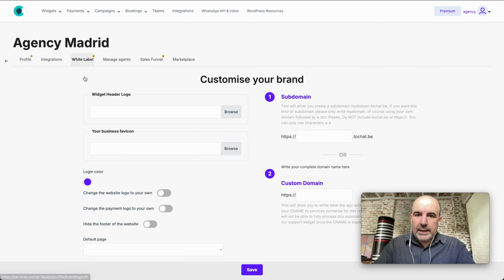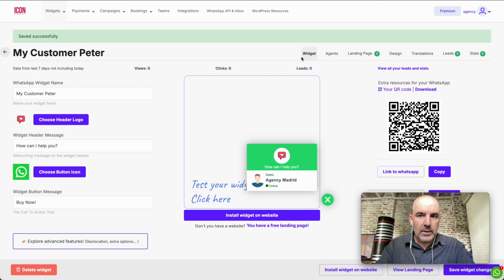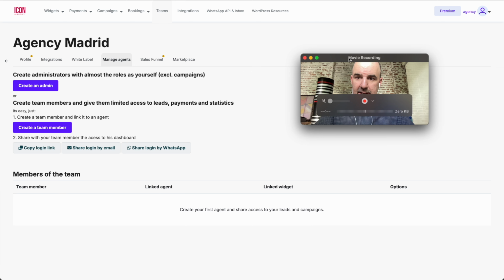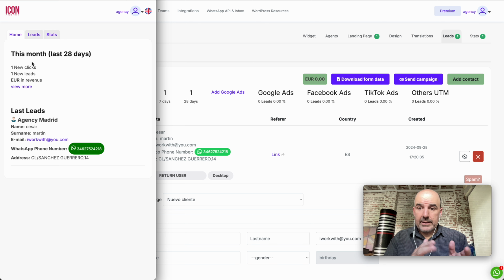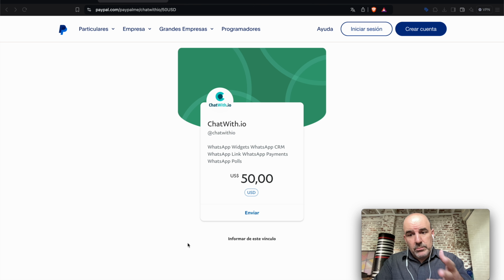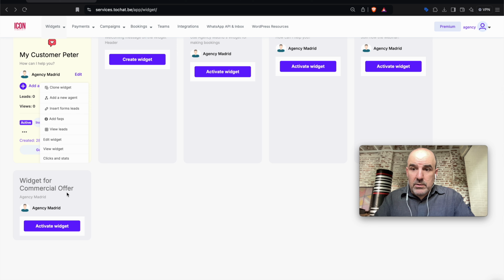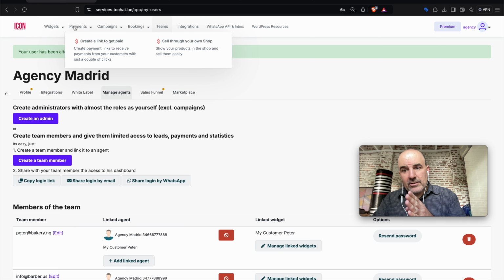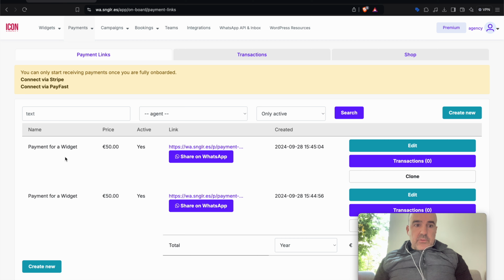White Label WhatsApp Business SaaS: Full Setup Tutorial 🚀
Looking to start your own WhatsApp Business SaaS platform? With our unlimited and white-label solution, you can create a scalable CRM, host unlimited clients, design landing pages, and capture leads effortlessly. 🌟

💼 What You’ll Learn in This Tutorial:

    ✔️Step-by-step guide to setting up your white-label WhatsApp Business SaaS
    ✔️How to create a WhatsApp Business CRM to manage clients
    ✔️Tips to scale your SaaS business with unlimited hosting

🌐 Why Choose Our Solution?

    👉100% white-label: Brand it as your own
    👉Unlimited clients and leads
    👉Perfect for entrepreneurs building their own SaaS business

👉 Get started today: Create your account at ToChat.be

📌 In This Video:

    ✔️Setting up your WhatsApp SaaS platform
    ✔️Key features to help you grow your business
    ✔️Pro tips for managing clients and leads

💥Chapters:
00:00 Intro
00:31 Your WhatsApp Widget Account settings
00:50 White Label WhatsApp SaaS Settings
01:21 How to setup your Domain for White Label
02:08 Setup CNAME in your Domain
03:15 Creating a WhatsApp Widget for your Customer
04:18 Creating a WhatsApp Landing page with AI for your client
04:47 Where is the value of your business - Manage Ads, SEO or generate leads
05:30 Preview the WhatsApp Landing page with AI
06:00 Share access with your client to their account under your White Label
08:30 What do you provide to your customer. Landing page, Widget and CRM
08:56 Allowing your users to edit their WhatsApp Widgets
11:00 Setup payments to charge your customers
13:08 Creating a WhatsApp Bookings account
13:23 Unlimited solution FOR REAL
15:00 WhatsApp Booking system ready
16:52 White Label 100% setup you can test it here wa.snglr.es